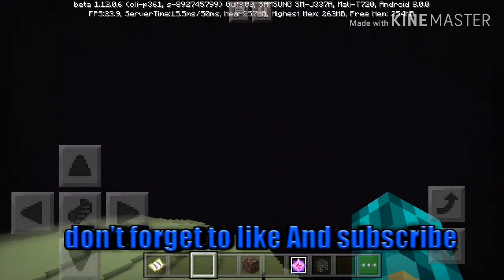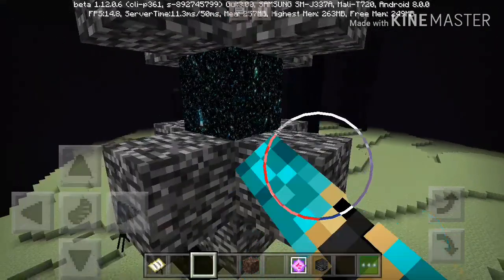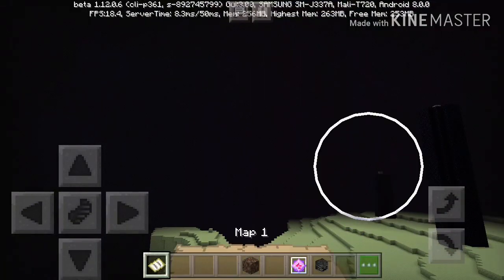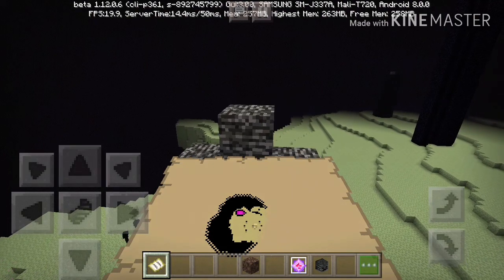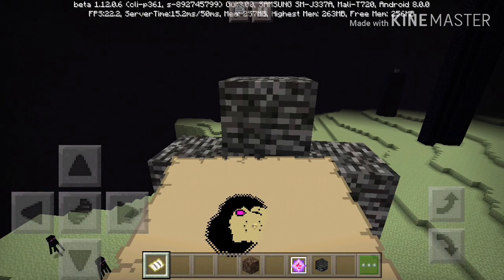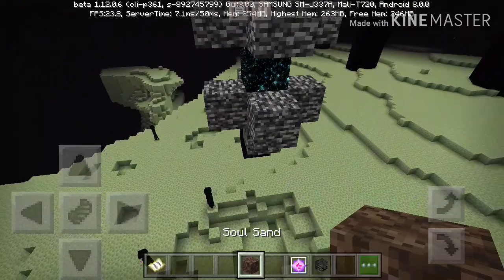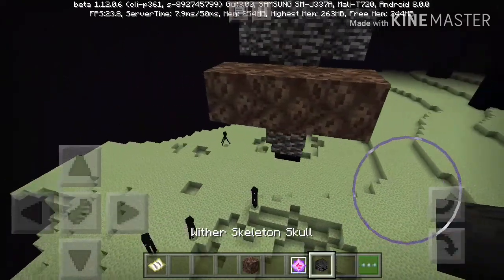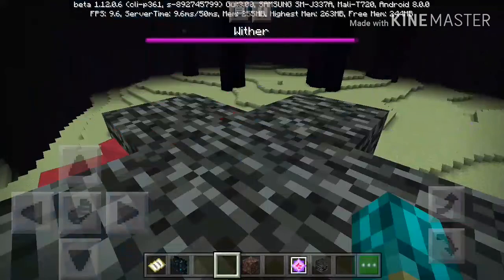Minecraft Bedrock Edition 1.12 beta how to get the end portal gate block (glitch)